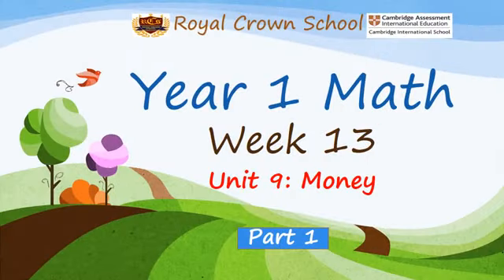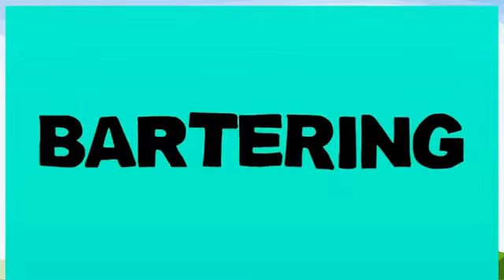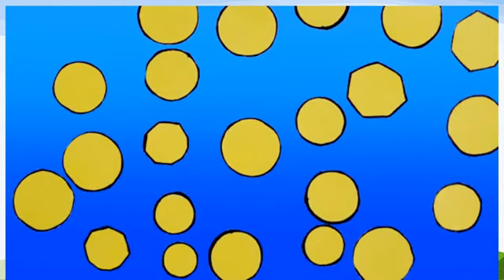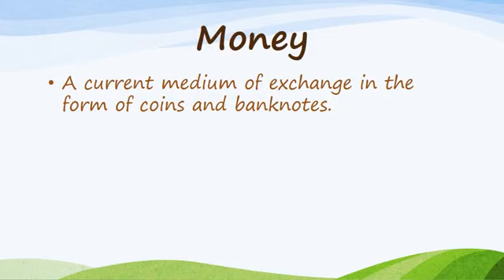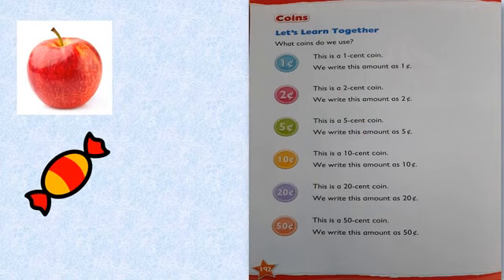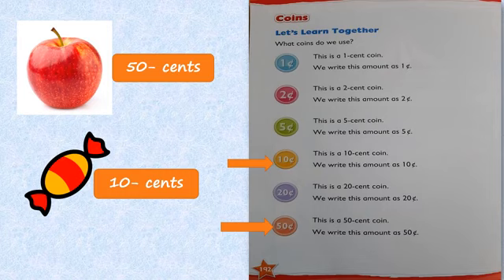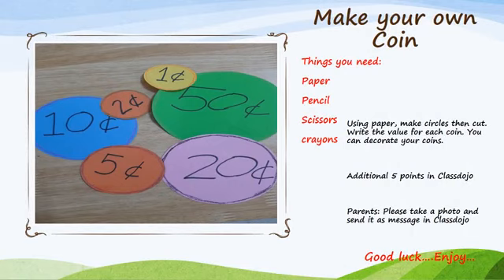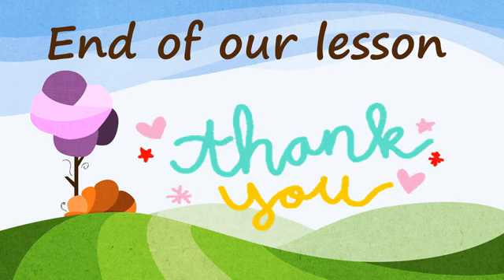Year 1 Math week 13 Sunday